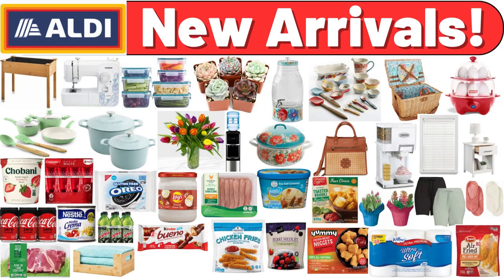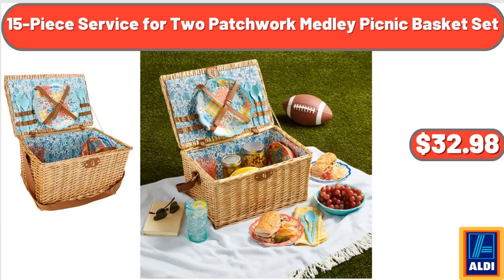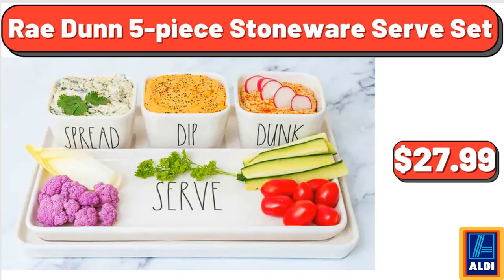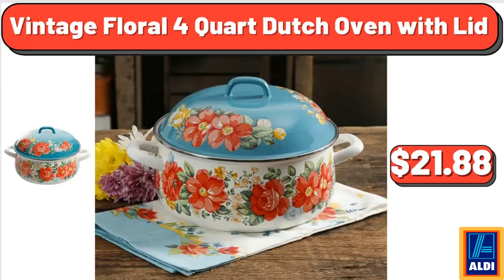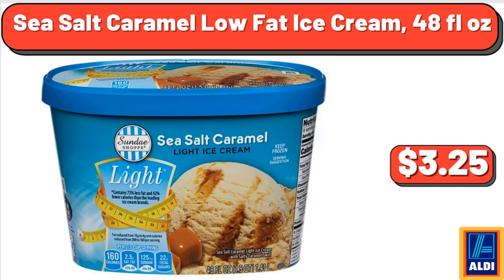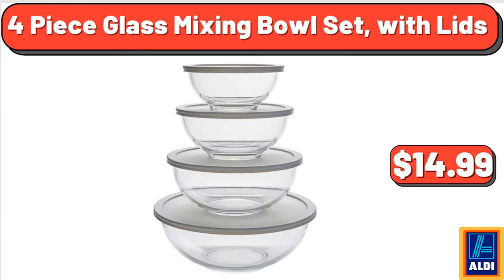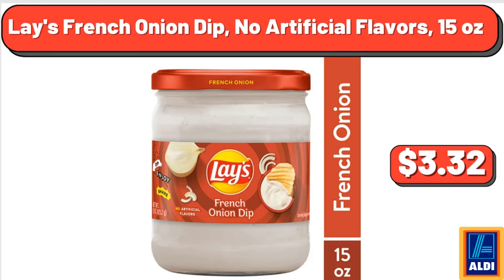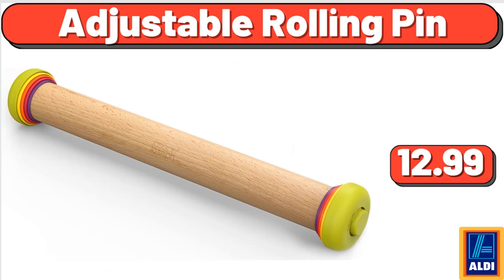ALDI - New Arrivals & Deals! 4|29|2023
Hello everyone, let's take a look together at the discounted products at aldı market, 2 Cordless Faux Wood Horizontal Blinds, $20.32. Women's Plus Size Bermuda Shorts, 2-Pack, $14.98. Women’s Shani Basket Weave Satchel Handbag, $28.99, Don't forget to subscribe to my channel, to be notified of discounted products. Floral Maxi Dresses for Women Ruffle Sleeve, $24.35. Wooden Raised Planter, $49.99. Air Fried Chicken Strips, 20 oz, $6.99. Kinder Bueno Chocolate Bar, 1.5 oz, $1.19. Set of 2 Porcelain Cake Stands, $19.44. Soft Serve Ice Cream Maker with Mix-Ins, 1.5 Quart Capacity, $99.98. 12-Egg Cooker and Steamer, $22.35. Enamel on Cast Iron Dutch Ovens, 2 Pack, $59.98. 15-Piece Service for Two Patchwork Medley Picnic, Basket Set, $32.98. Delaney 2-Gallon Glass Drink Dispenser with Metal Stand, $22.98. Chobani Strawberry Non-Fat Greek Yogurt, $6.15. 3-Pack Shoe Liners, $4.99. Varner 14.5 Planter, 3-pack, $27.49. Egyptian Cotton Bath Towel, 6-Piece Set, $16.97. Live Succulent Plants, 5 Assorted Rare Succulents, $16.99. Night Cream, 1.7 oz, $4.19. Collapsible 26 Gallon Garden Bag - Green, 1 count, $9.99. Primo Water Cooler Top Loading, $179.99. Snapware Plastic Food Storage Set, 38 count, $23.39. Rae Dunn 5-piece Stoneware Serve Set, $27.99. Chunky Chicken Noodle Soup, 18.6 oz Can, $2.49. Zero - 6 pack, 7.5 fl oz Mini Cans, $4.75. Free & Gentle Laundry Detergent, 92 fl oz, $14.29. Panko-Breaded Chicken Nuggets, 56 oz, $9.99. Gluten Free Oreo, 13.2 oz, $4.55. Mother's Day Tulip Arrangement, $45.99. Beef and Broccoli, $5.59. Cold Smoked Salmon Gravlax, $3.99. Pro-V Conditioner Moisture Renewal, $4.85. Chocolate Toffee Pretzel, 6.5 oz, $3.29. Toasted Cheese Ravioli, 16 oz, $4.75. Insulated Lunch Kit Set, with Extra Bag and Bottle, Gorgeous Garden, $32.97. Vintage Floral 4 Quart Dutch Oven with Lid, $21.88. Snacking Tomatoes on the Vine, 12 oz, $4.29. Chicken Alfredo Rising Crust Pizza, $5.99. OSCAR MAYER Nacho Lunchable, 10.8 oz, $3.15. Portable BBQ Charcoal Grill with Offset Smoker, $189.99. Colgate Optic White 4 pack, $6.81. Regular Small Curd Cottage Cheese, 24 oz, $2.75. Whole White Mushrooms, 8 oz, $1.75. Granny Smith Apples, $4.39. IDAHOAN Butter and Herb Mashed Potatoes, 8 oz, $2.78. NESTLE Media Crema, 7.6 fl oz, $2.45. Organic Pink Lady Apples, 3 lb, $5.49. Sea Salt Caramel Low Fat Ice Cream, 48 fl oz, $3.25. CHOCEUR Milk Chocolate Salted Pretzel Bar, 7.1 oz, $2.35. KIRKWOOD Chicken Fries, 24 oz, $6.59. Lamb Loin Chops, 1 lb, $7.99. Frozen Berry Medley, 32 oz, $7.25. Oreo and M&M Yogurt Multipack, 8 count, $6.85. Turkey Breakfast Sausage, $3.49. Boardwalk Style Crab Cake, 6 oz, $6.49. Kraft Deluxe Macaroni and Cheese, 14 oz, $3.13. Lowfat Strawberry Kefir, 32 oz, $3.25. Organic Mandarins, 2 lb, $3.49. Original Barbecue Sauce, 28 oz, $2.89. 4 Piece Glass Mixing Bowl Set, with Lids, $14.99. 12 Mega Roll Ultra Soft Bath Tissue, 12 count, $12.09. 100 Calorie Almonds, Walnuts Snack Pack, 3.92 oz, $3.25. Specially Selected Fresh USDA, Choice Bone-In Ribeye Roast, $7.99. Tulips, Lilies or Hyacinths, $5.89. 7 Piece Non-stick Enameled Essential Cookware and Cooking Utensil Set, $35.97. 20 x 30 Bathroom Mirror Wall Vanity Arched Mirror, $49.00. Bamboo Medium Open Front Bin, Storage Organization, $8.98. Hot Air Popcorn Maker, $29.57. Marketside Chicken Breast Tenderloins, 1.65 lb, $7.64. Huntington Home Sofa Cover, $19.99. Lay's French Onion Dip, No Artificial Flavors, 15 oz, $3.32. Mountain Dew Zero Sugar Citrus Soda Pop, 16.9 oz, 6 Pack, $31.89. Stitch Portable Full-Size Sewing Machine, $88.00. Tritan Jug, 0.74 Gallon, $5.44. Ceramic Baking Set, 16-Pieces, $39.97. Portable Hammock Camping Chair, $32.97. Ocean Spray Jellied Cranberry Sauce, 14 oz, $1.98. Deep Dish Singles Pepperoni Frozen Pizza, $4.38. Grape Tomato, 10 oz, $2.37. Solo Heavyweight Plastic Fork, White, 500-count $11.99. Red Bull Energy Drink 4 pack, $8.98. Mainstays Hillside Nightstand with Drawer, $50.00. Juicefuls Mixed Fruit Juicy Fruit Snacks, $2.50. Adjustable Rolling Pin $12.99.